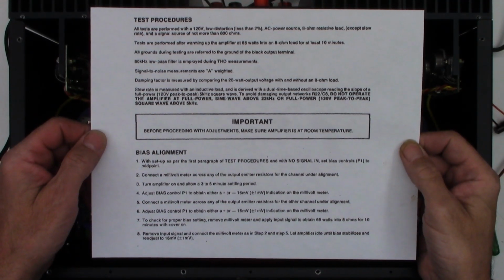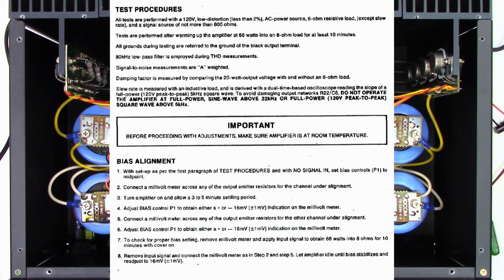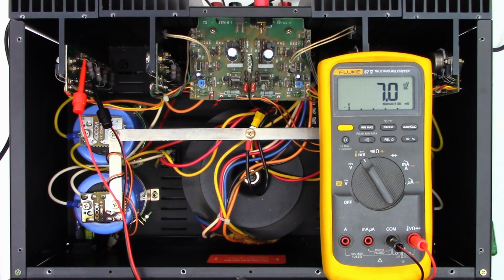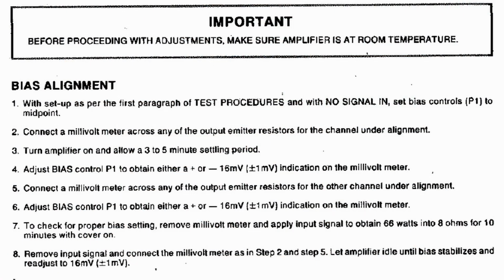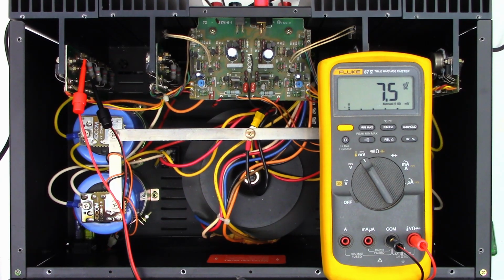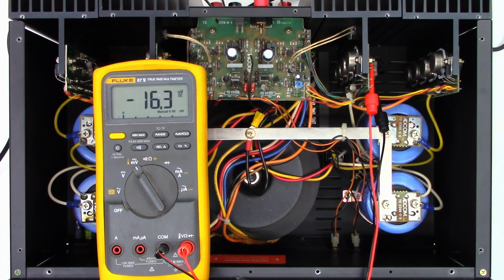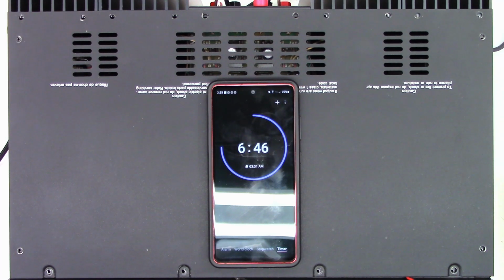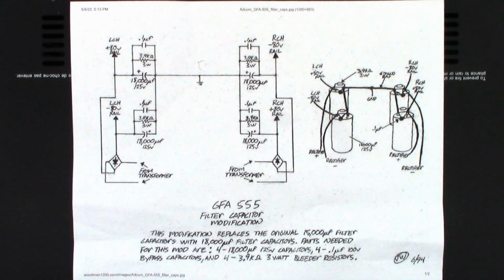Adcom GFA-555 sent from New York State for a "Check Out" One channel distorted. Bias issue?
This is part 1 of ?? An Adcom GFA-555 that was sent to me from New York state to be looked at and have a complete check out. It had one channel that was distorted. I found the left channel had virtually no bias making it behave like a "Class C" amplifier instead of a "Class AB" type amplifier. This is the bias adjustment and testing only. Capacitor and transistor testing to be in a follow up video.

Remember with your help we can keep these things out of the landfill, out of the recycle bin, and out of the E-waste facility!

Curtis Nye        Danforth Miller       Philip Brown (Thank you for monthly support)        Luke Noonan        Paul Agbuya        Barry Gautreaux (2nd time)        Charlotte Cobun        Graham Roady        Robert Koehler        Patricio Mendoza       Sarah O'Donnell        Jeyakani Kaliraj        Dominick Manusos        Joe Sewell        Diana Barklow        Robin Durdel        Jose Jimenez III        Victor Martinez        Daniel Besitka        Barry Gautreaux        Carlos Roland         Chad Frederick        Enrique Torrano        Spencer Poon        Daniel Wilde        Jose Jimenez III        Barry Gautreaux        David Arballo        Charlie Williams        Larry Mcdonald        Daniael Tuskin        Todd Shelton       Dean Roney          Scott Hower        Ulrich Schwalvenberg        R. Temple        Duane Barry        Roberto Menendez Thank you for your generous donation!        David Baker        Paul Williams        Michael Meenan         Joseph L Ozvold (again)        Ed Uznanski        John Elmore        Donald Bacon        Daniel Pyles        Roberto Menendez        Nelson Chamberlain        Venkateswararao Chodapaneedi       Ethan Hawke        Dave Kirkey        Paul Gates        Christian Brenzel        Kitty Zeisloft        Darin Enck       Clarkie Kay       Rich Doza        Michael Mazer         Mike Bale       David Arballo       Richard Hudson       Karen Shegog       Rudy Kraker       Dan Latorre       Jim Louderback       Justin Tuhua       Cynthia Adams       John Roach       John Quinn       Ashley Silas       Sherri Parsons       Jim McCarthy        David Arballo       Steve Navarro       Keith Claro       Frank Conlon       Graham Foral       Bob Hendrix       Jim Meschler       David Jacobson       Randy Fink       Scott Kullen      Obaid Khan      Robert Brothers      Timothy Edds      Brian Gay       Owen Flint      Dana Dainels      Tyler Bridge      Dena Hamilton       Paul Agbuya       Samuel & Nancy Guich       Dot Morgan       Timothy Ritchel    William Holloman      Cynthia Adams      Andrew Oros      George Savage Graham Foral      Paul Agbuya      Scott DuVall      Christian Brenzel     Russell Houtz      Philip Brown      Michael King      Erick Pastor      Robert Ettinger      Christopher Cicero      Heath Lasswell      Timothy Ritchel      Benjamin Rubio      Michael Dukes      Dot Morgan      Casey Cane      Teri DeLeo      Kelly Knutson      Howard Goble      Diana Williams      Reed Graham      Christopher Wang      David Ammerlaan      John Johnson       Shaheed Amirkhan      Brett Sherry      Joseph L Ozvold      Sweidan Omar      John Eggers      Linda Kuo      Daniel Pyles      Melanie Branton      Lisa Sklar      Barry Marchant      John Harper      Larry Mcdonald      Annette Lewis      Howard Goble    Hugo Tajimaroa      M R Rajesh      Uri Cohen

00:00 Intro and a look around
02:15 Audio tests
03:47 Testing the bias before adjustment
07:32 Bias adjustment according the the service manual
08:00 Warm up and cool down for bias adjustment
10:12 10 minute warm up at 66 watts
10:52 A possible capacitor upgrade?
11:39 10 minute warm up is over
14:40 It has cooled down for over an hour
17:26 Bloopers